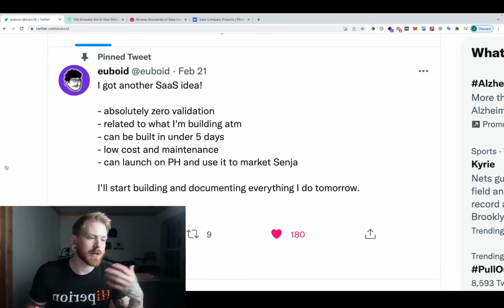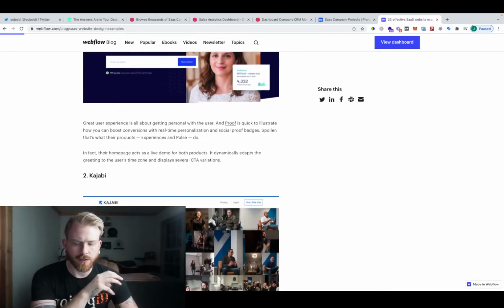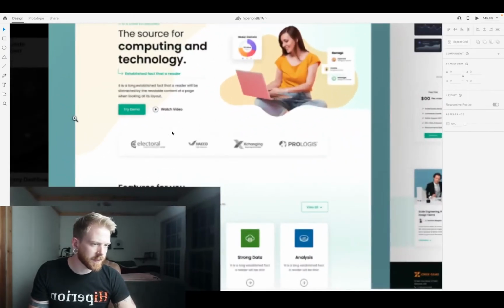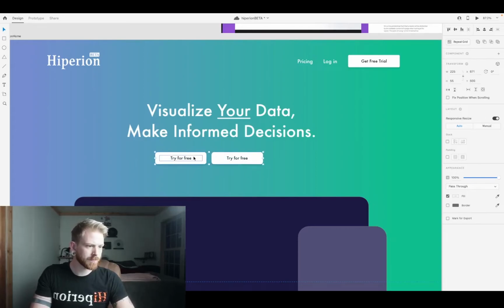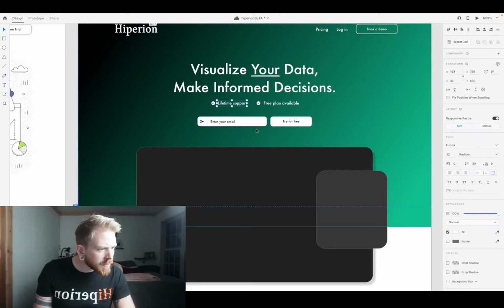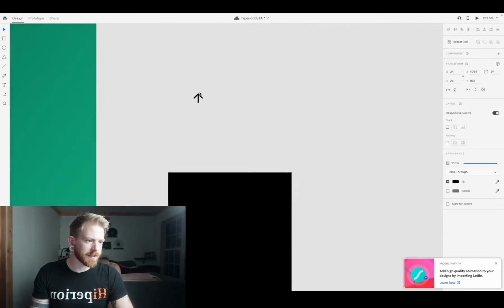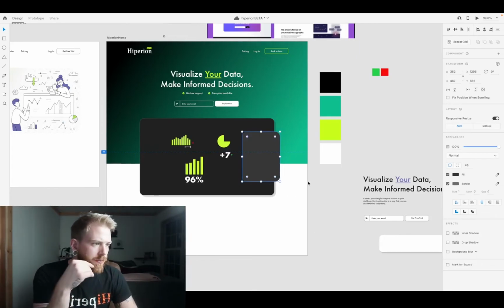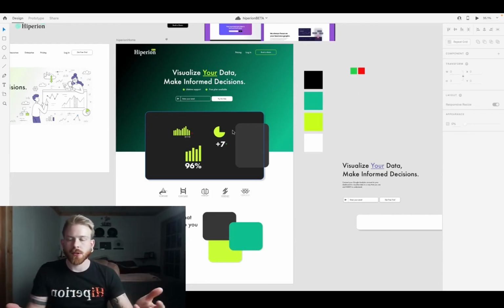How I approach UI designing our B2B SaaS product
WHO AM I:
I'm Jace, a dadrepreneur working in a small town in the Ozarks. I make videos about tech, entrepreneurship, software development, marketing all while being a family man and dad. I write a weekly email newsletter that contains some quick thoughts + links to interesting things I find

GET IN TOUCH:
I'd love to connect with entrepreneur parents and anyone else! Tweeting @imjacethomas directly will be the quick way to get a response, but if your question/response is super long feel free to shoot me an email at . I'll do my best to respond to each and every one of you!